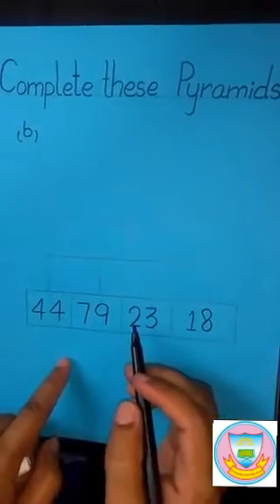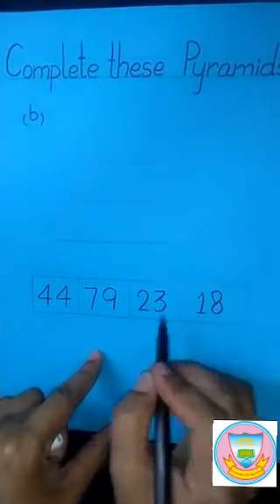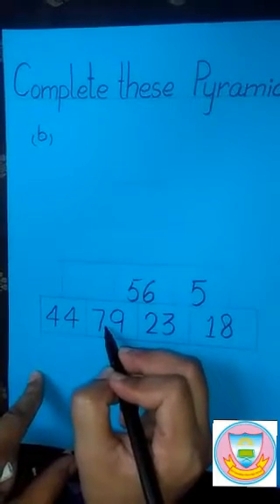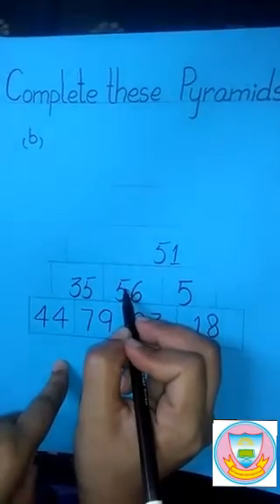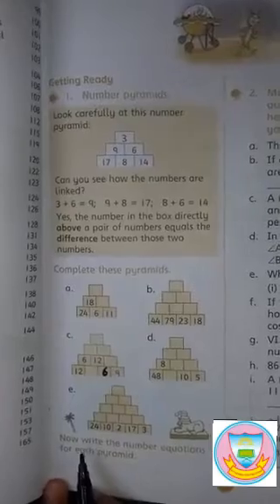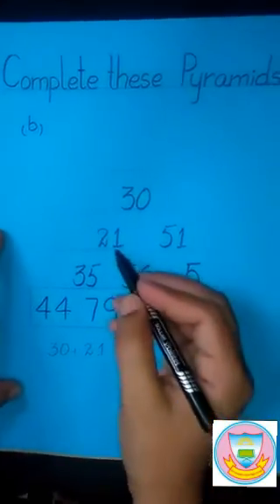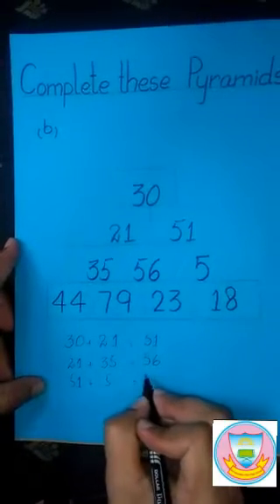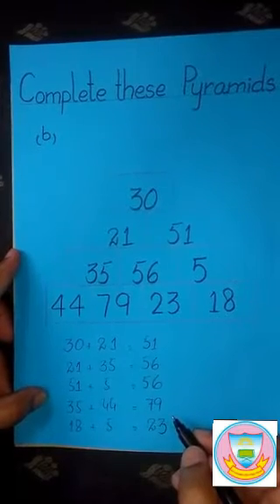Class Five first lecture of Maths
Concept"Number Pyramids"